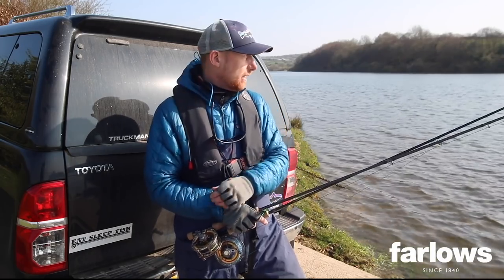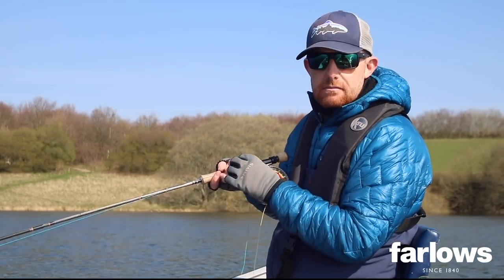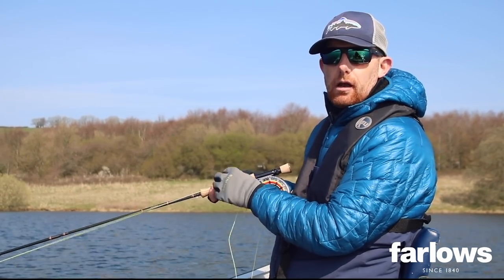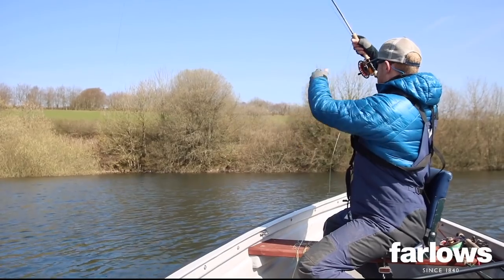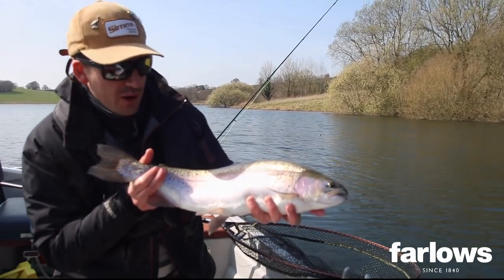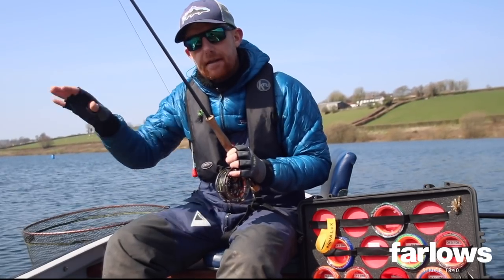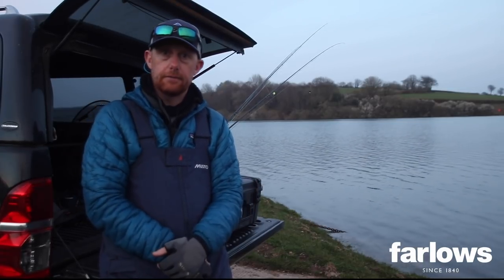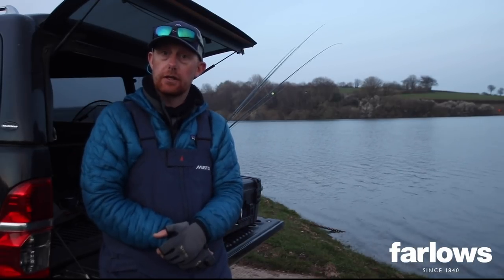Nick's Guide to Understanding Fly Lines - Part 4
In the fourth part of his excellent series looking at fly lines, we join Farlows Fishing Manager, Nick Hart, afloat on Exmoor‘s Wimbleball Lake where he explains all about fishing reservoirs with sinking lines. It‘s entertaining, instructional and, as you will see, he catches more than his fair share of fish too!